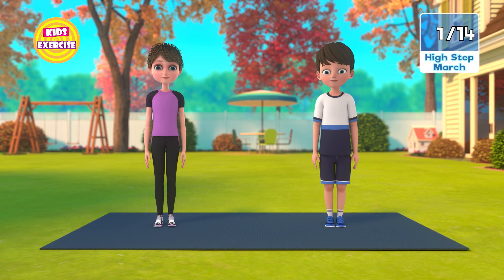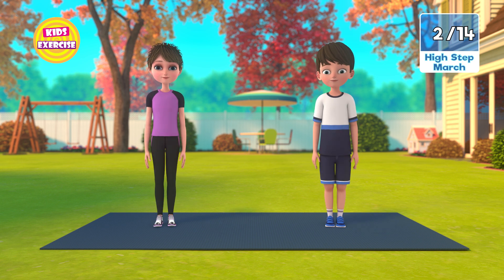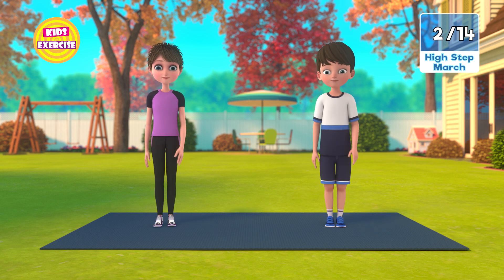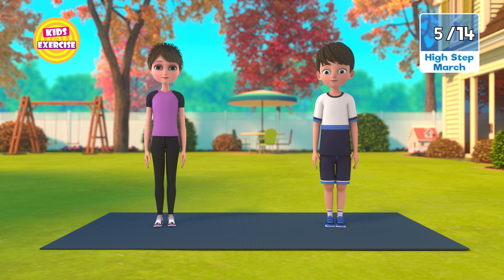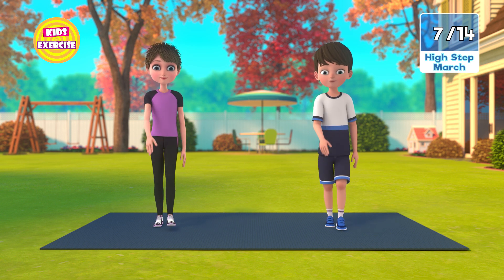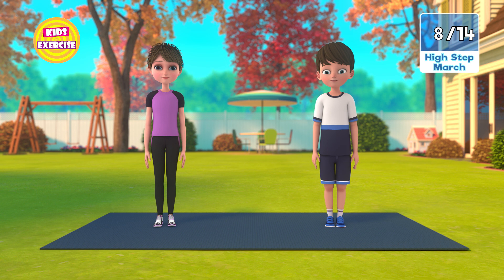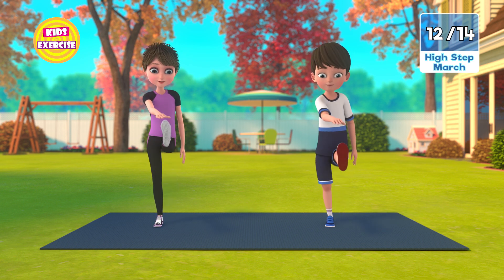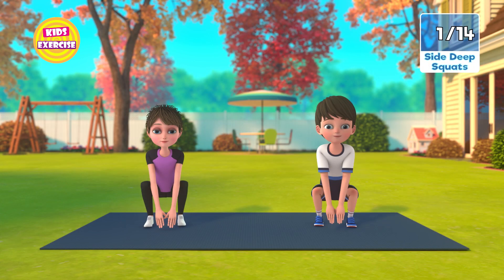KIDS EXERCISE TO LOSE BELLY FAT AT HOME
With healthy habits such as a balanced diet and regular physical activity, kids can lose belly fat at home!!

This super fun workout can help kids shed all that unwanted and unhealthy belly fat. There are some aspects that can help the little ones burn excess belly fat, these include a balanced diet, regular physical activity, limited sedentary lifestyle and adequate sleep, for example.

Kids exercise offers fresh exercise fitness, workouts, and exercises that will help your kids on the road to healthy and fit life, we upload new exercise for kids on Monday and Thursday,
We have the best kid's exercise videos on weight loss, belly fat, and stress relief.

Note: These kids' exercise videos are made for kids above thirteen !!